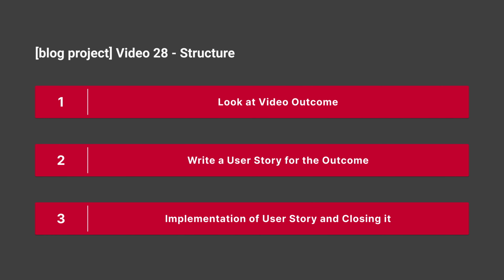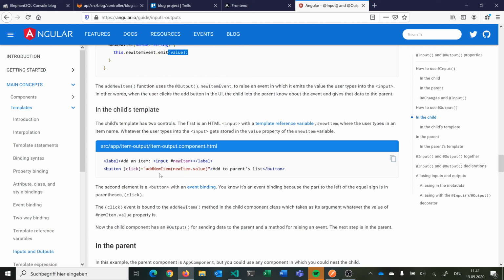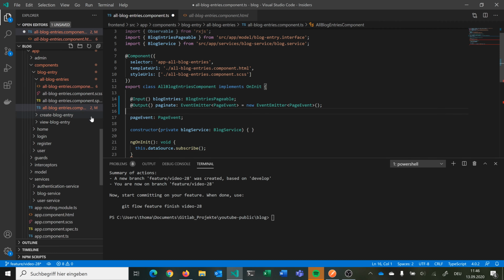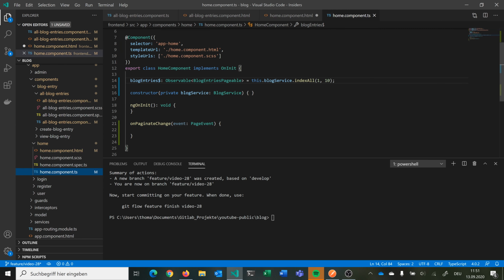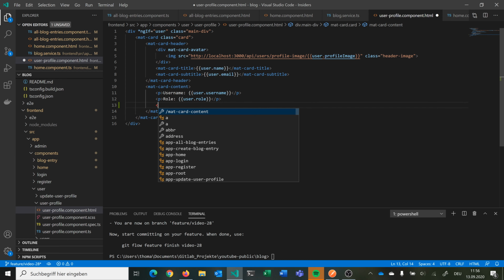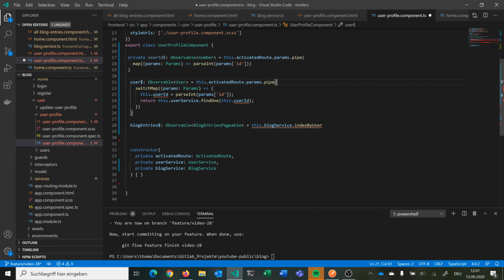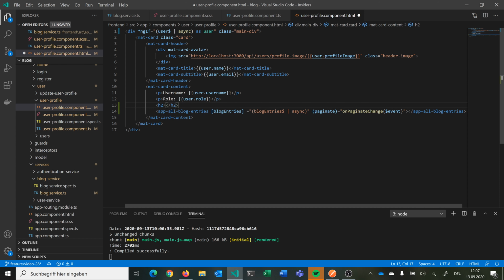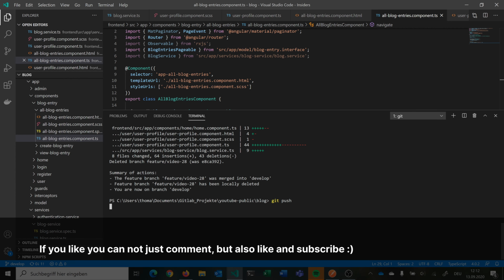Angular: Display All BlogEntries by User & Pagination | Blog Project V-28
Timestamps:
00:00 Welcome and short Overview over the Video
00:28 Video Structure
00:38 Video Outcome
01:55 Look at User Story in Trello
03:28 Look at Angular Input() & Output()
07:12 Switch to new Feature Branche
08:35 Add Input() and Output() to Component and refactor Code and Components
34:20 Close User Story in Trello and finish Feature Branche